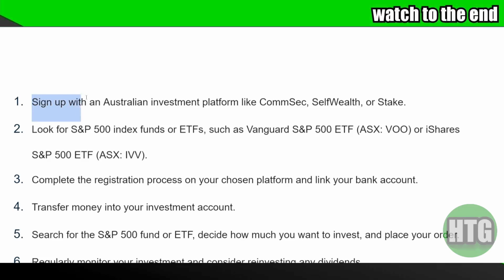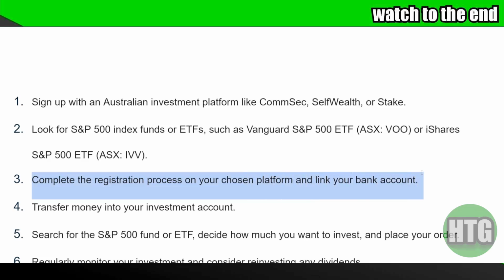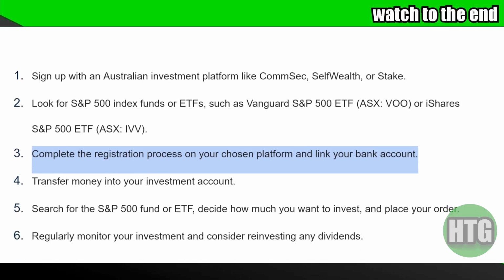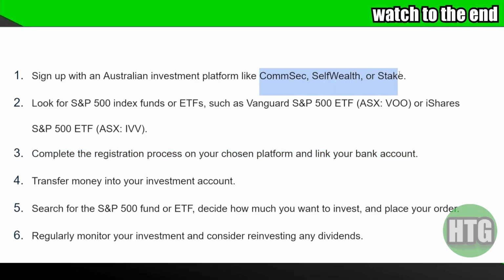HOW TO INVEST IN S AND P 500 INDEX FUNDS AUSTRALIA 2025! (FULL GUIDE)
Learn how to invest in S&P 500 index funds from Australia in 2025 with this comprehensive guide. We’ll cover the best platforms, steps for beginners, and tips to maximize returns. Whether you’re new to investing or looking to diversify, this tutorial will help you navigate the process smoothly. Stay ahead in the market and grow your wealth with strategic S&P 500 investments.